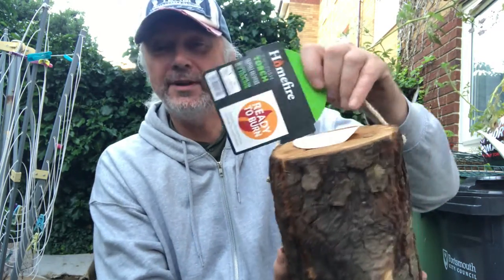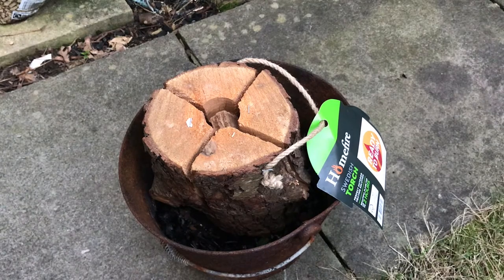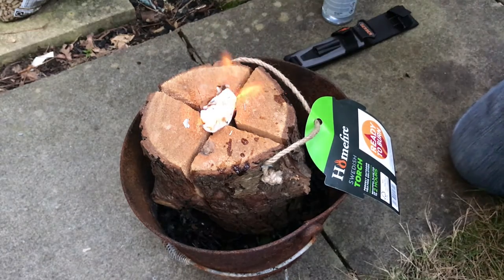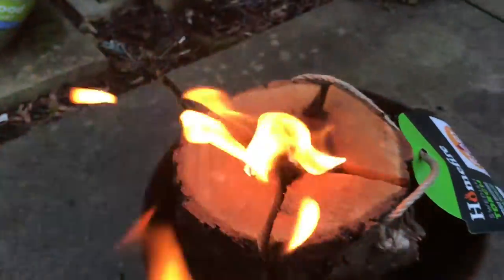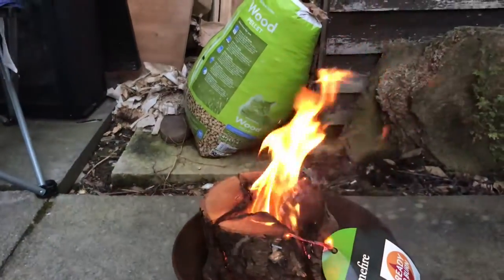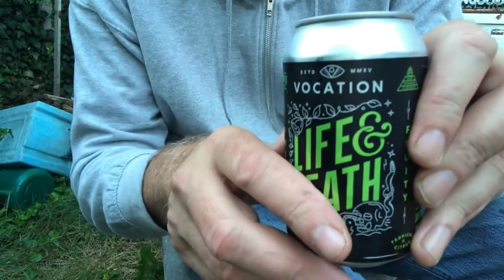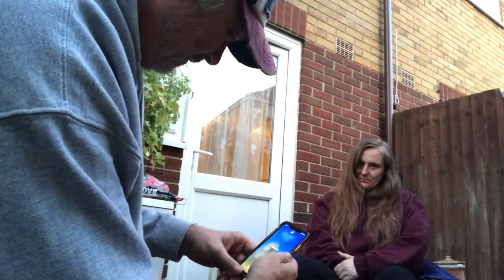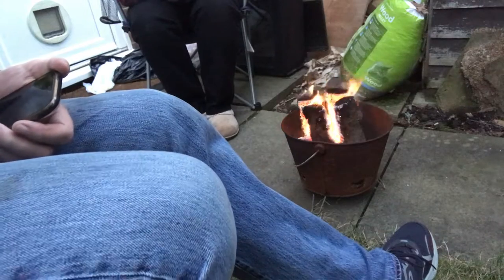Asda's own Swedish torch...lets burn this thing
On a recent shopping trip to Asda I noticed they were selling Swedish fire torches. Couldn't resist it so I bought one. Say's it burns for up to 2 hours. We shall see. So after a skinful of beer on my part, Mrs. Rob The Rover and me set it alight in the garden to test it.